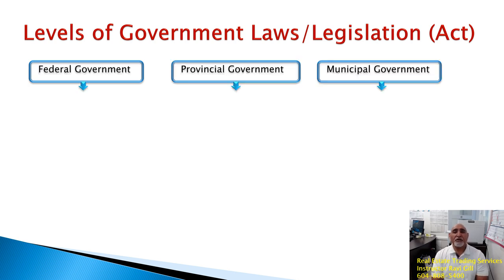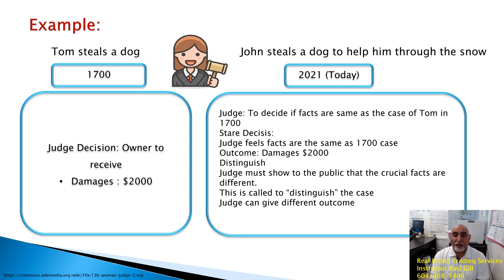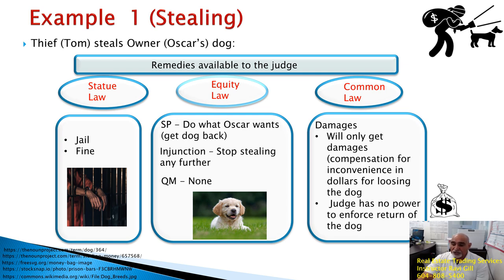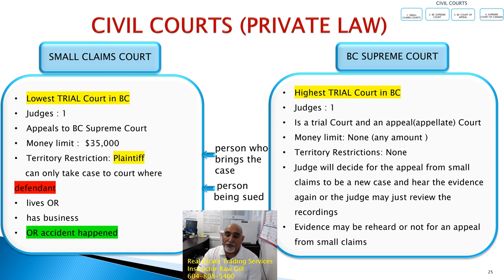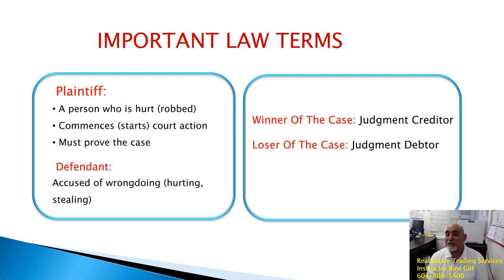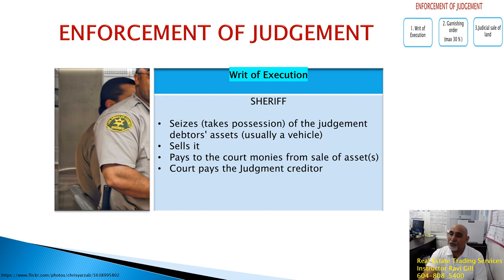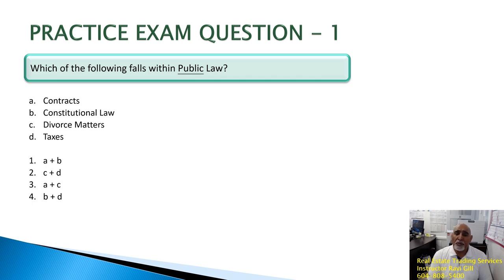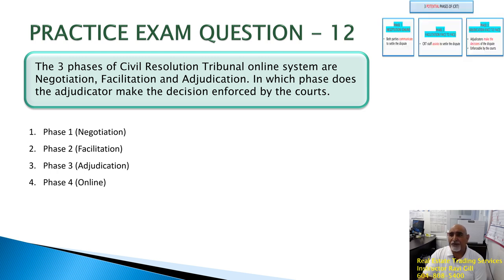BC Real Estate Course Chapter 1